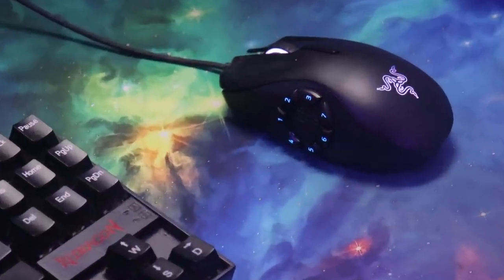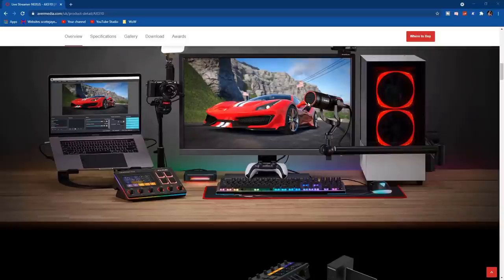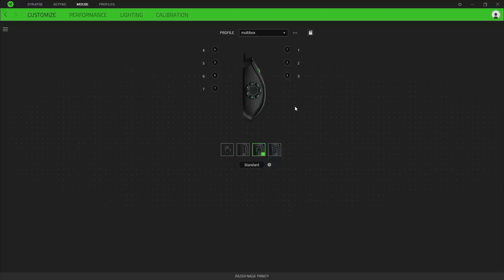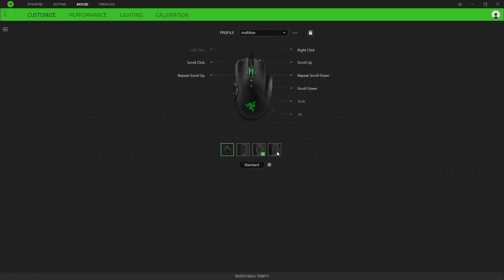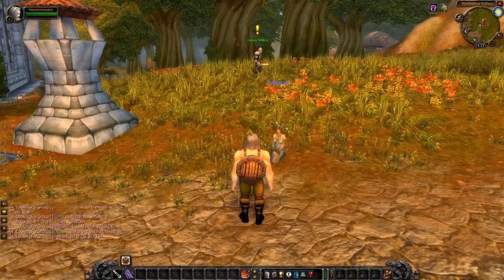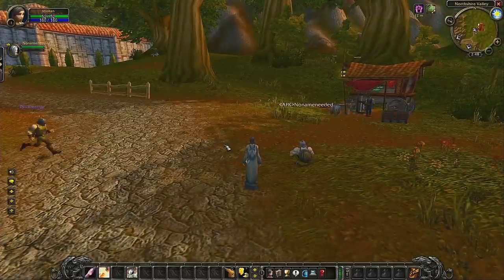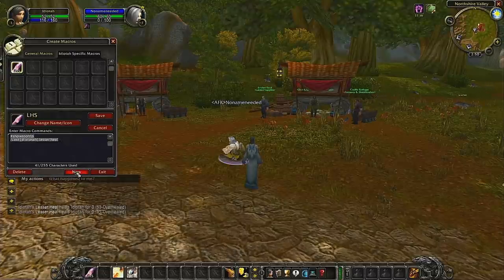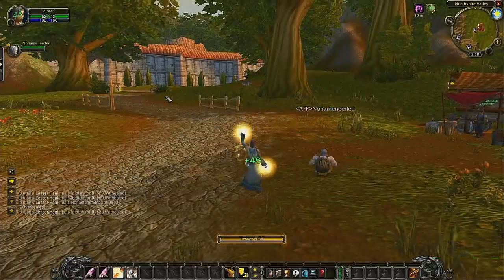Multi-box in WoW without breaking the rules!? This is how I do it.....Works for Classic & Retail!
Hi guys, Hopefully you found this Multi-box guide for use in wow but without breaking the rules/TOS useful. This is how I do it at least and I have loads of fun with it. It works for both Classic and Retail ofc. Yes, it may require some investment but you might have these things laying around already.